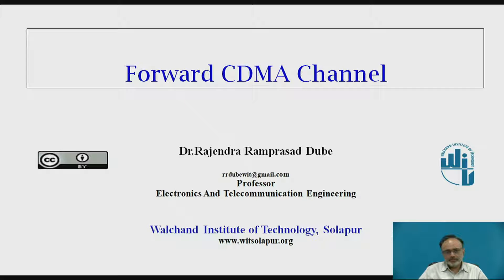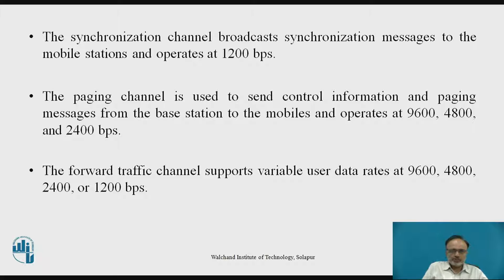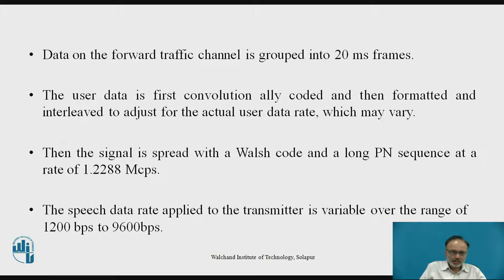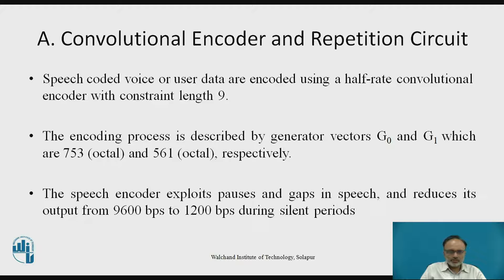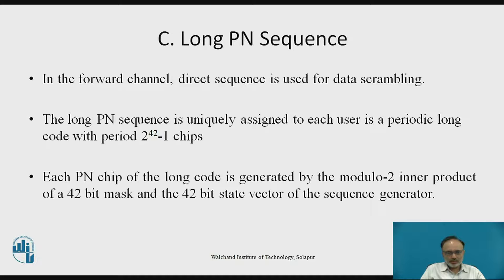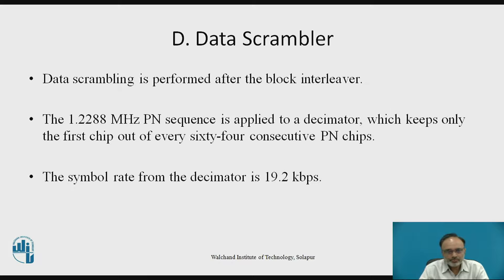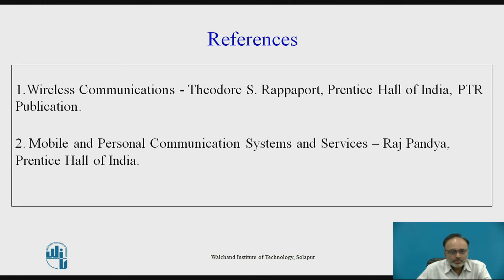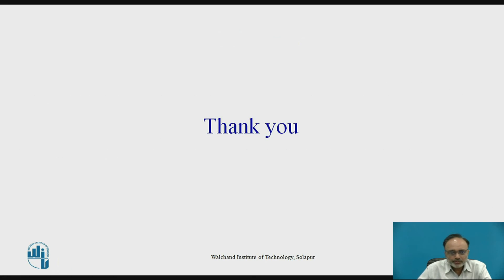Forward CDMA Channel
"Dr. R.R.Dube
 Professor